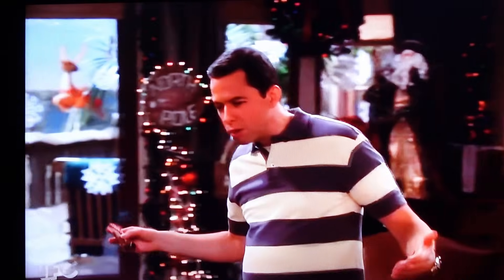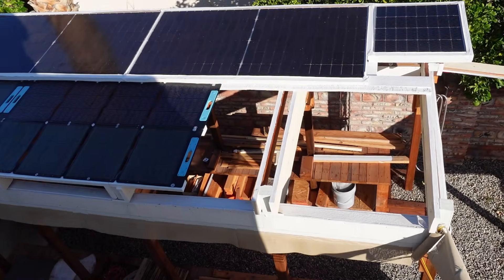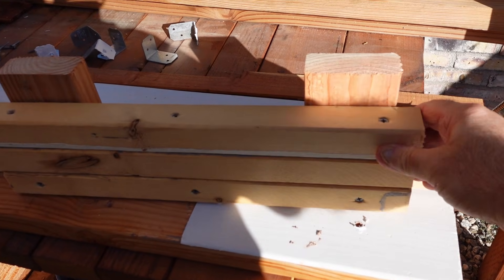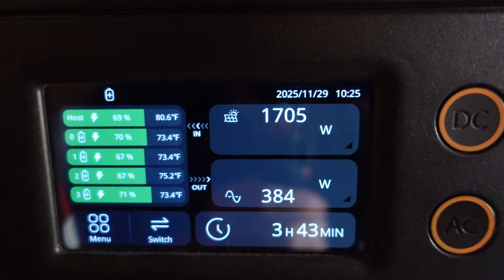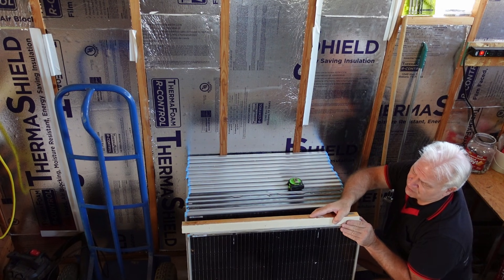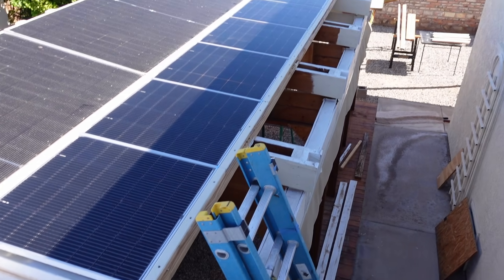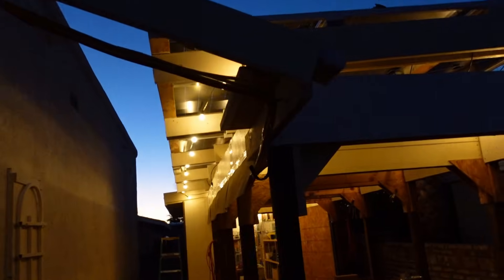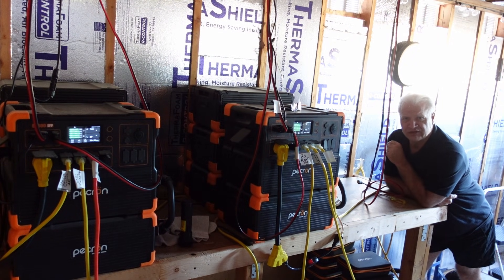DIY SOLAR SHED 42 - New Panels up!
Got my final 16 solar panels installed! Check it out!